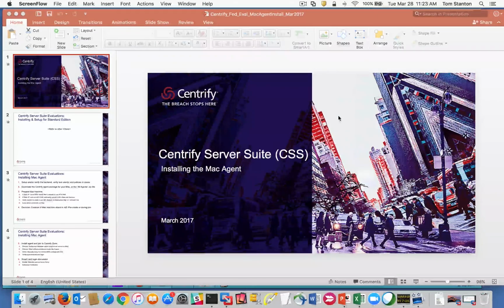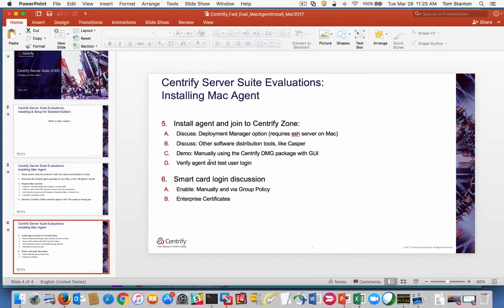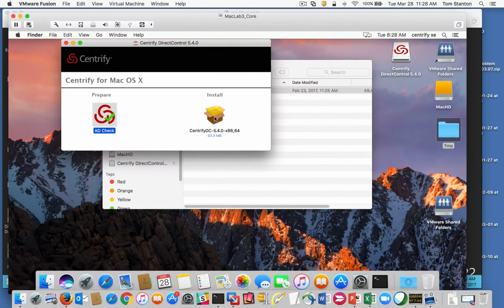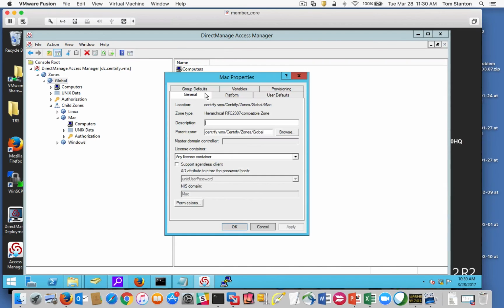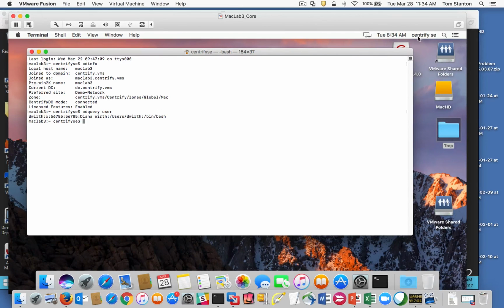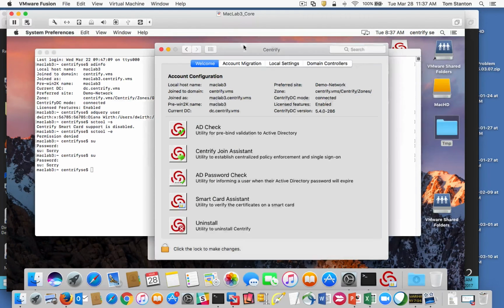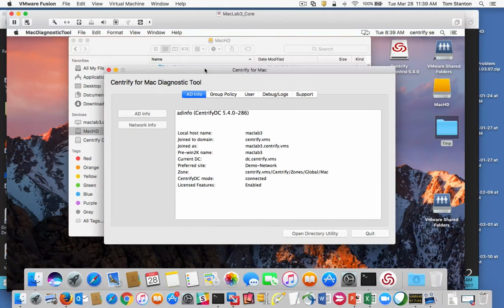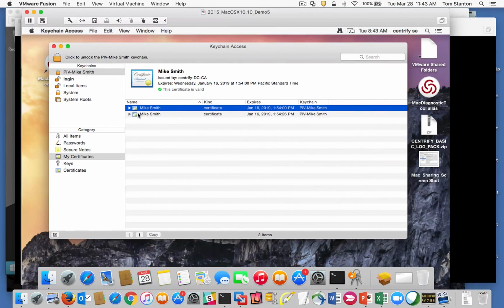Centrify Server Suite : Mac Install March 2017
Demo of installing a Centrify Server Suite Standard Mac agent.